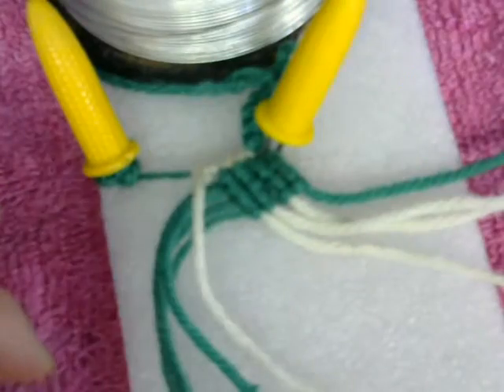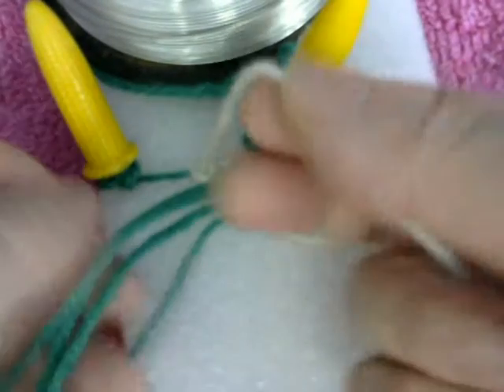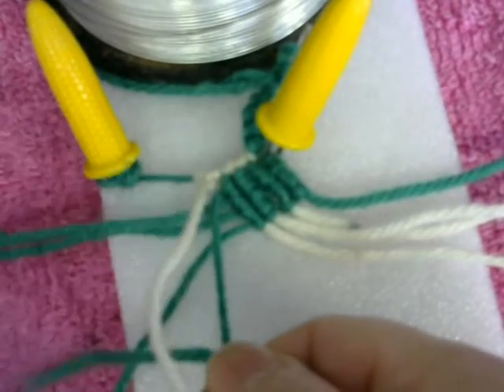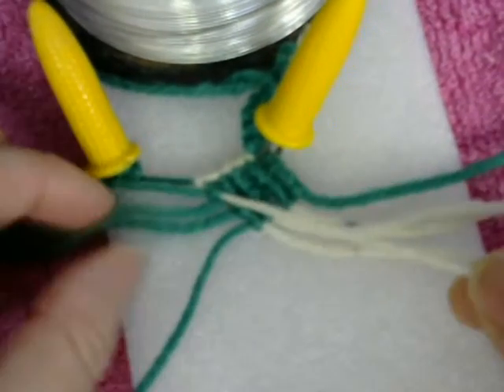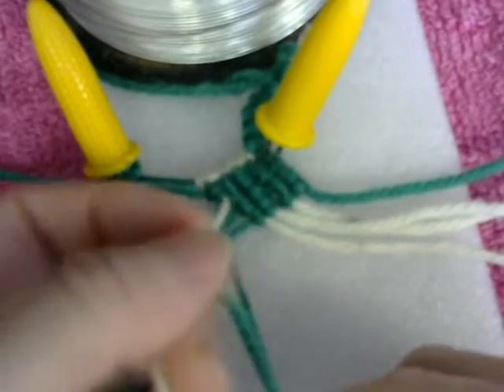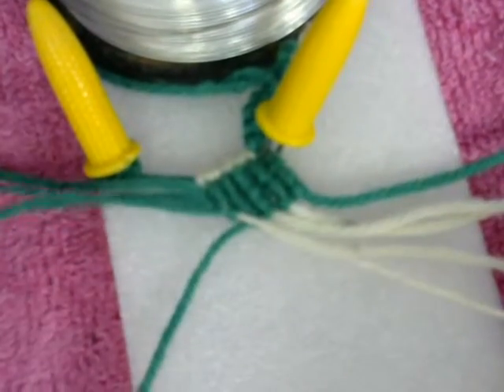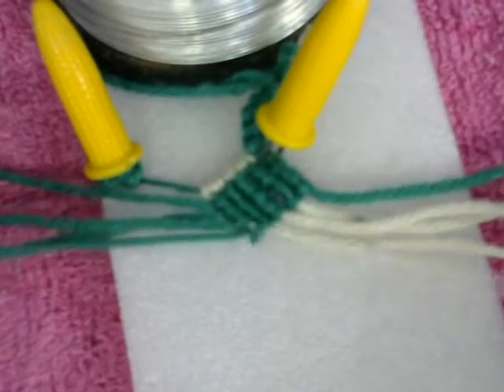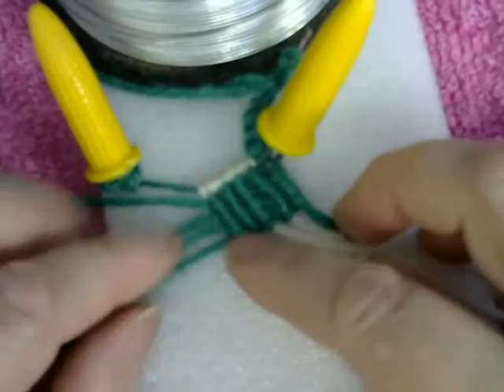How to make a great pattern that i learn i live it#2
Produce 11
Description